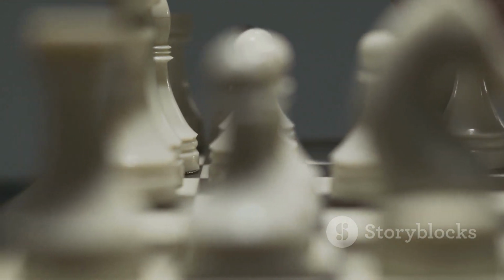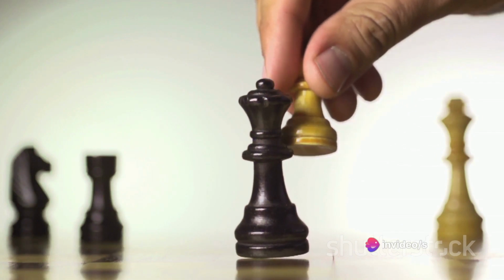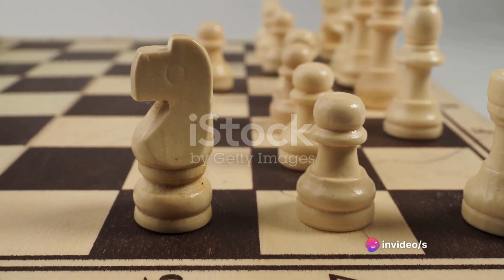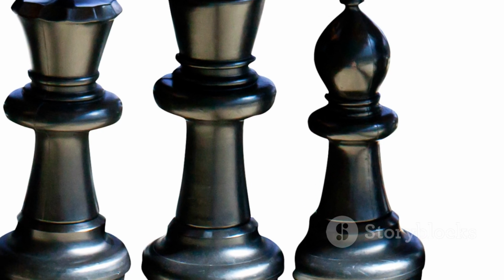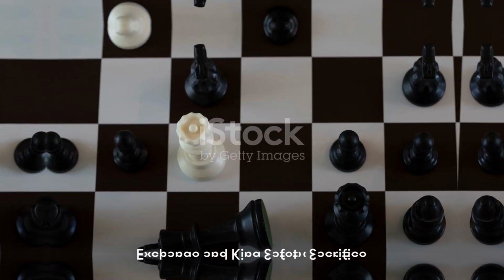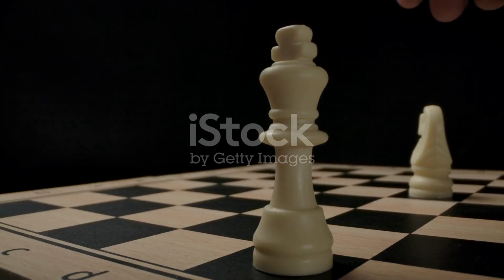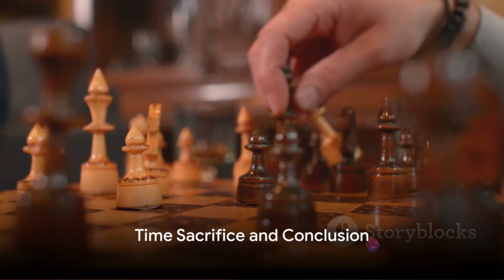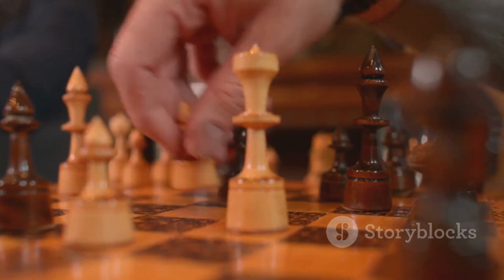Mastering Sacrifice in Chess: A Strategic Guide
In this captivating video, we dive deep into the strategic world of chess and explore the importance and various types of sacrifices, ranging from humble pawn sacrifices to daring queen sacrifices. Learn the art of sacrificing pieces strategically to gain a competitive advantage over your opponent. Whether you're a beginner or an experienced player, this video will provide insight and tips that will enhance your chess gameplay. So, grab your favorite hot beverage, sit back, and join us in unraveling the mysteries of sacrifices in chess. Let's spread the knowledge and love for this timeless game.

OUTLINE:
00:00:00
The Intricacies of Sacrifice in Chess

00:01:00
Pawn and Piece Sacrifice

00:02:16
Exchange and King Safety Sacrifice

00:03:15
Time Sacrifice and Conclusion